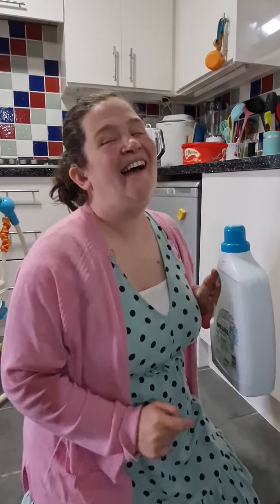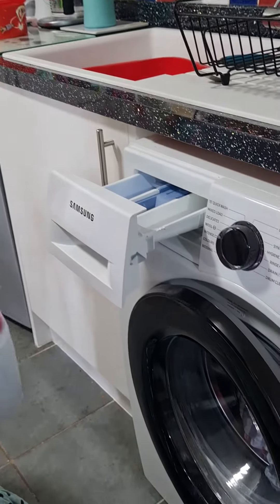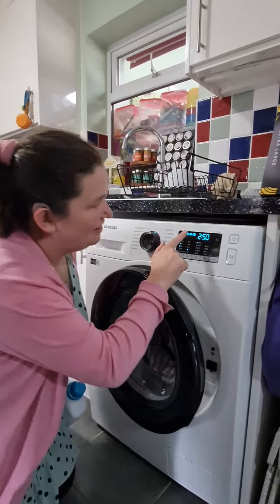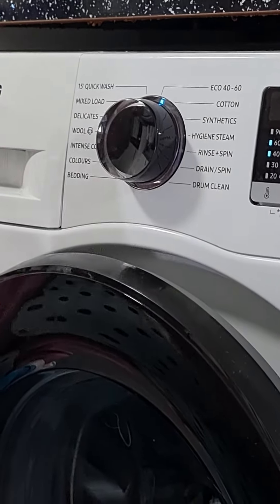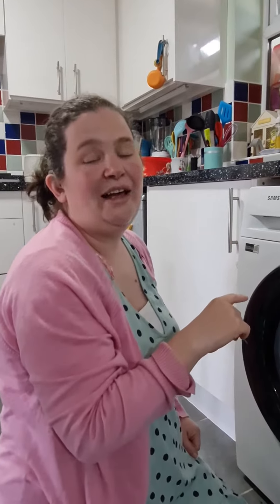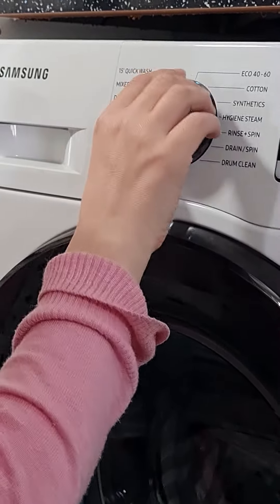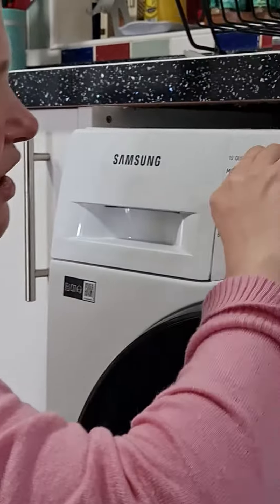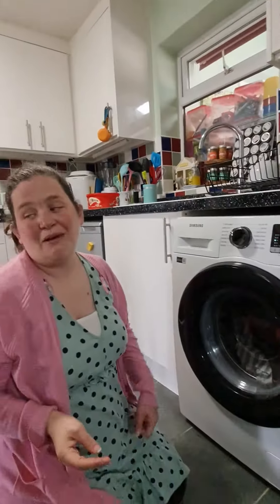How does a deafblind person do the washing?